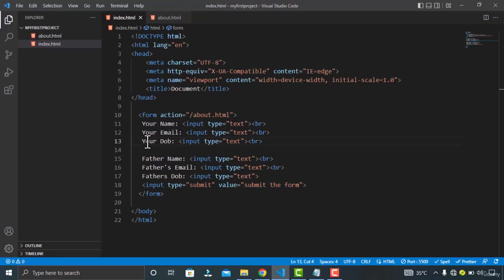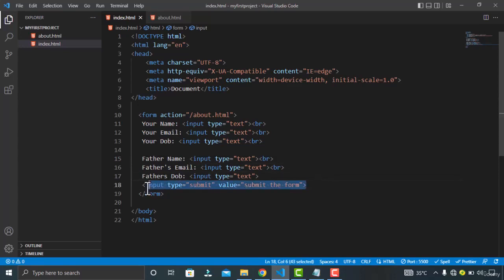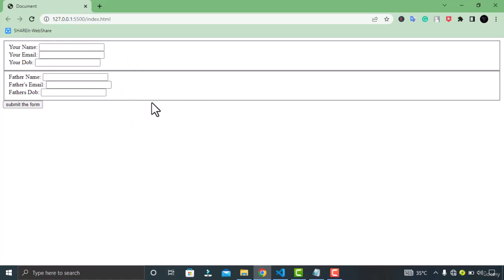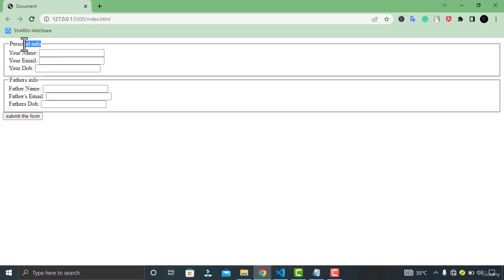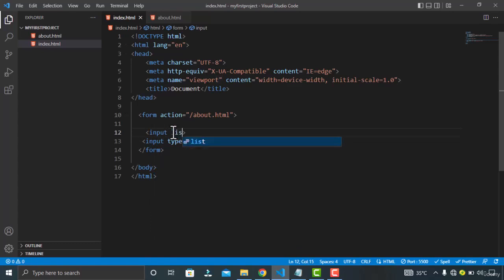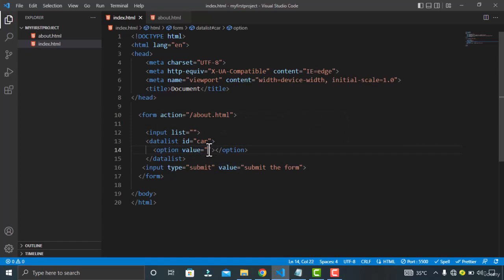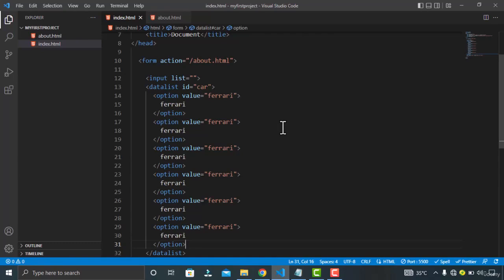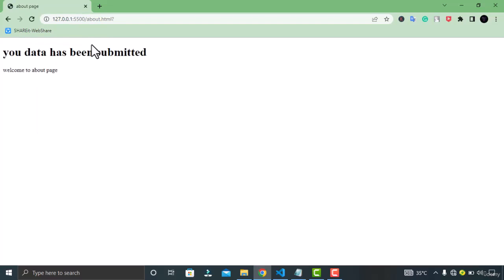Fatalist Fieldset and legend - Lecture 20 | The Complete html and css course for beginners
Welcome to our YouTube video on "Fatalist Fieldset and Legend" in HTML and CSS! In this tutorial, we will explore the powerful features of the fieldset and legend elements, and how they can enhance your web forms and improve accessibility.
In this video, we will cover the following topics:
📌 Introduction to the fieldset and legend elements
📌 Creating a form with grouped elements using fieldset
📌 Styling the fieldset and legend for a visually appealing design